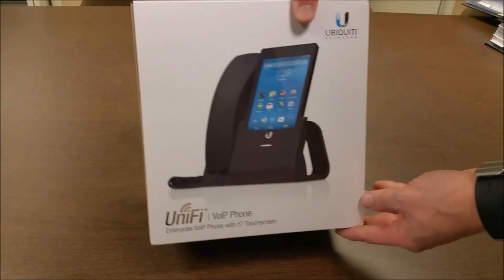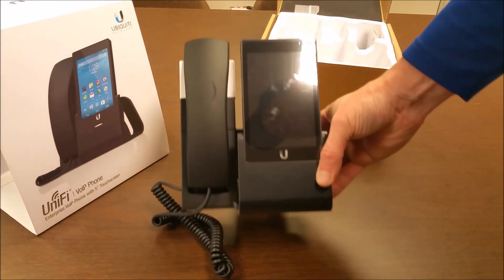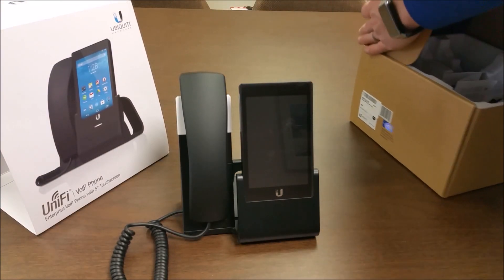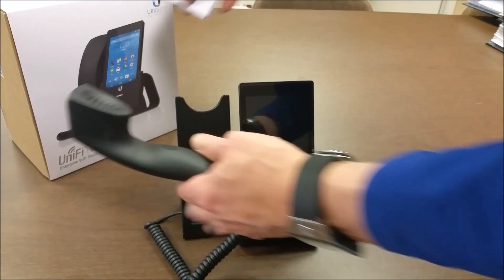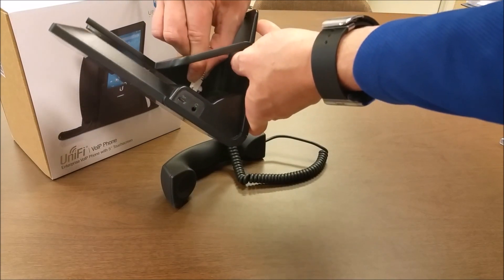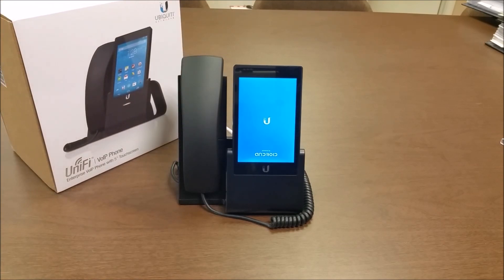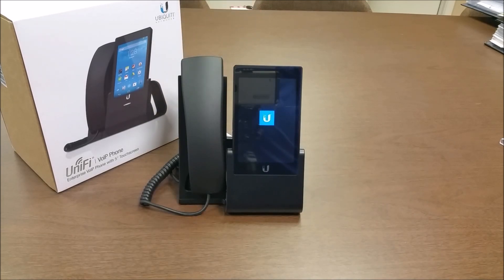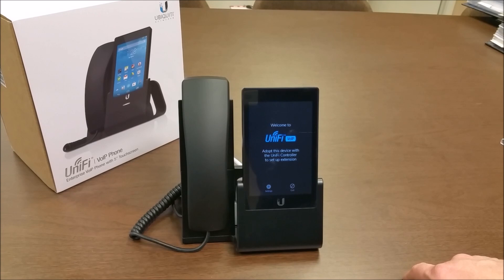Ubiquiti Networks UniFi VoIP Phone UVP unboxing & Bootup by Intellibeam.com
•Powered by Android™ 4.4.2 with access to full range of apps
•Disruptive Pricing, No Fees
•Easy Integration with PBX
•Smartphone Technology for Corporate Environments
•5" HD Touchscreen
•Ergonomic Handset

Facebook.com/intellibeam
Twitter.com/intellibeam